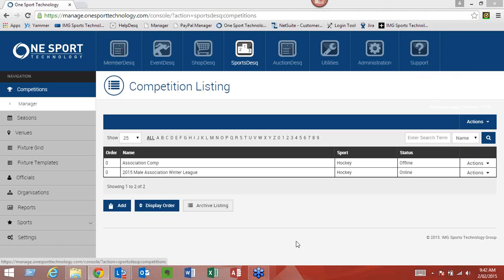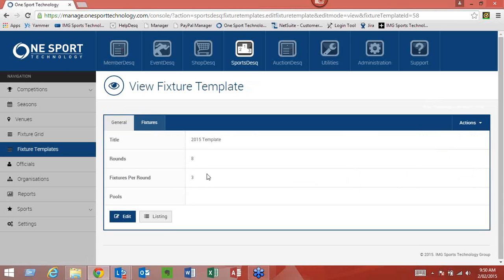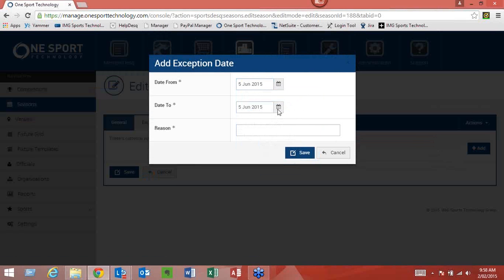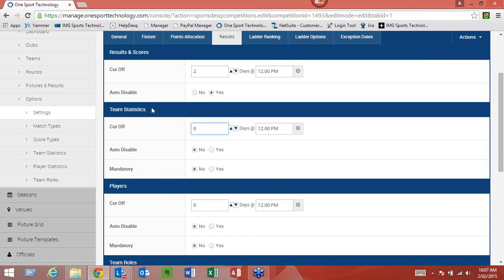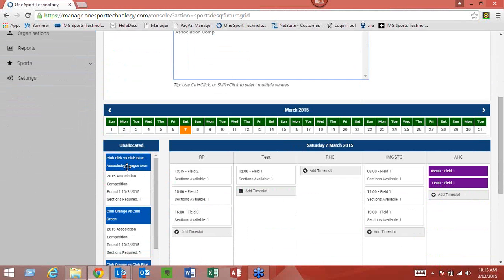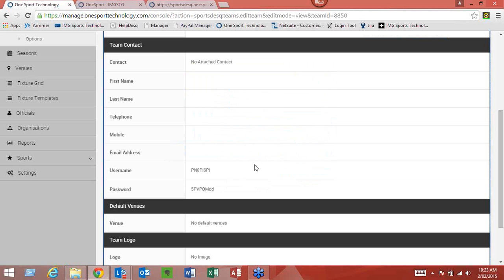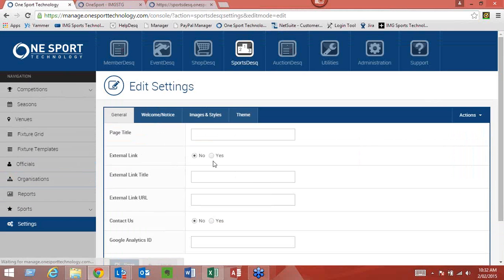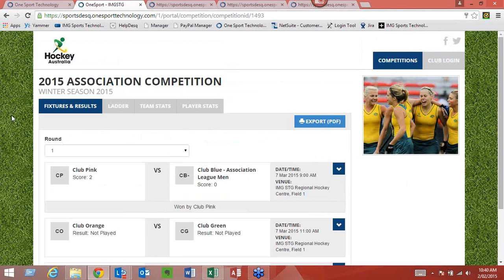Hockey Associations SportsDesq Webinar Series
IMG Sports Technology Group (IMG STG) is hosting a series of webinars to further educate the Hockey community on the
details of the SportsDesq platform.

The topics covered as part of the session are as follows;
1. Basic Competition Setup – establishing competition settings, creating venues, club / team creation
2. Fixture Generation – generate fixtures automatically based on previously entered competition settings
3. Fixture Manipulation - use the ‘fixture grid’ to make individual changes to allocated matches
4. Official Allocation
5. Club / Team Access – allocate an administrator to each team to view team details / statistics
6. Display Customisation – update images, styles, and themes
7. Mobile Scoring – have team officials complete results entry after game completion
8. Reporting